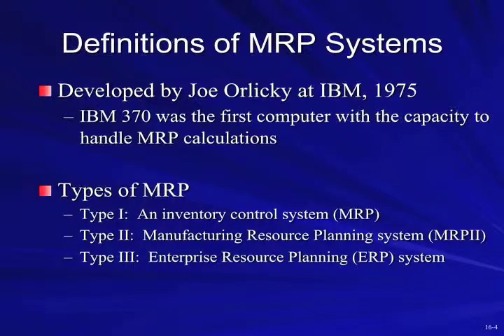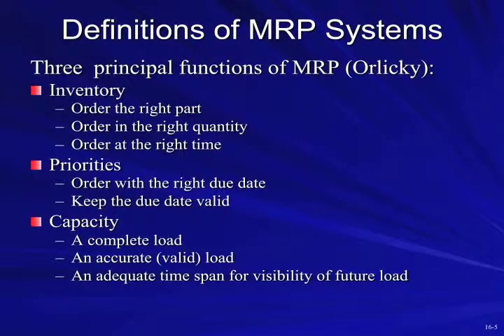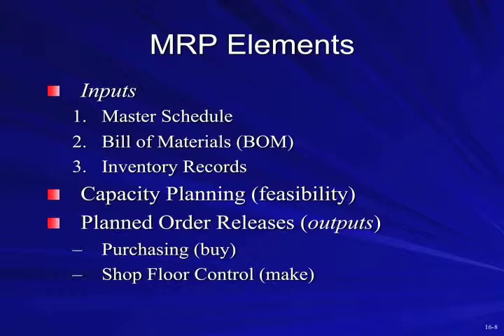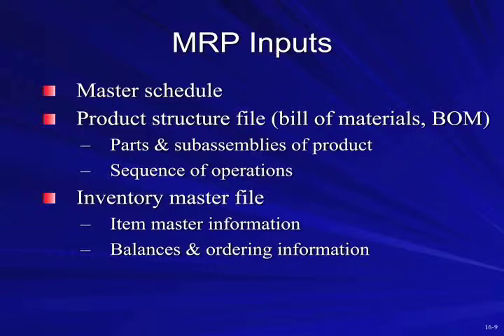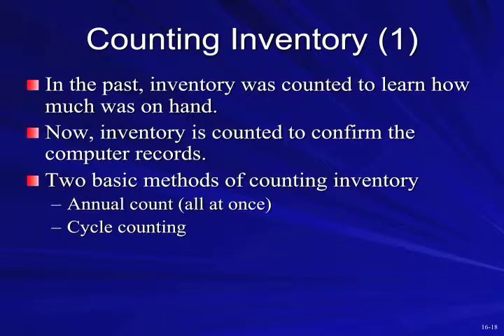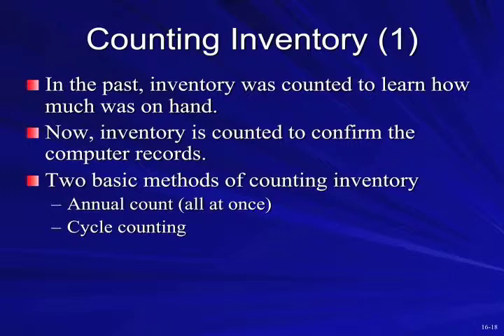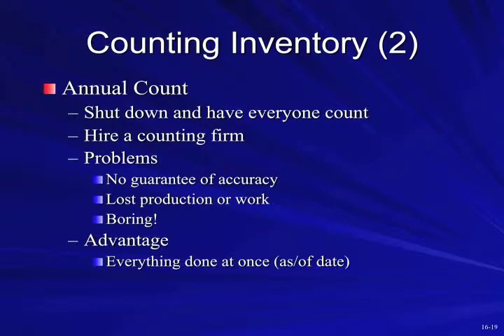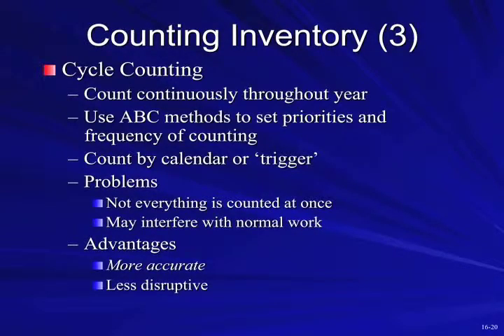Operations Management - Lesson Sixteen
Professor George Agrimis